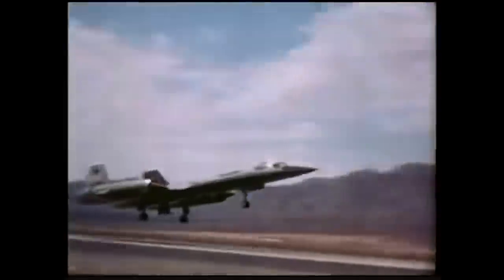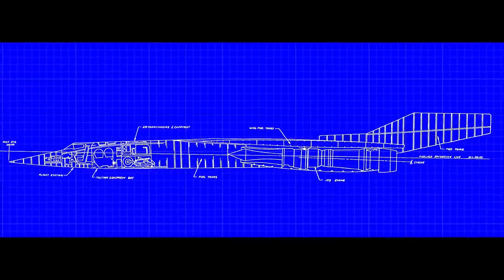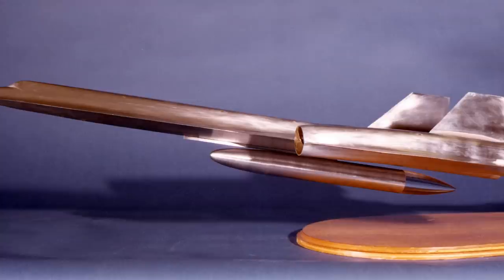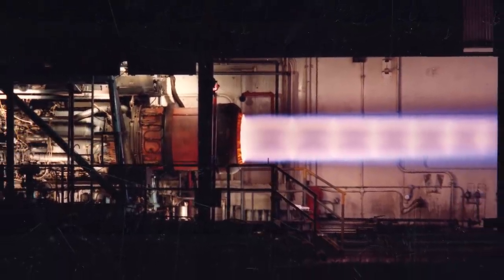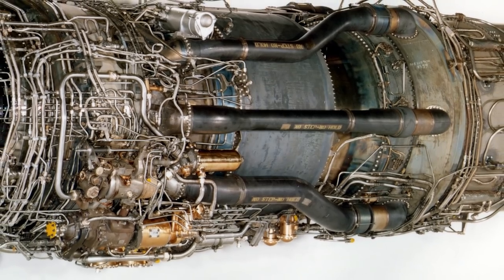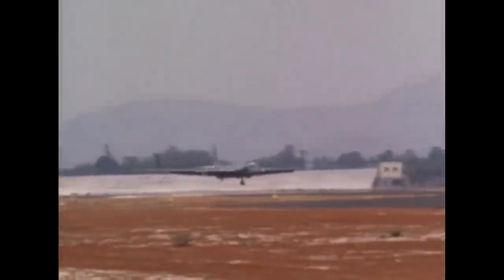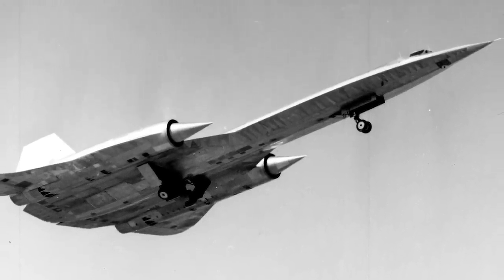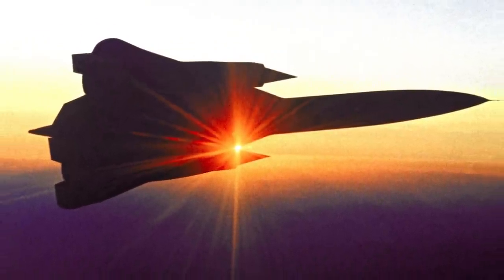Exclusive: A-12 Forerunner of the SR-71 and its time at Groom Lake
The Lockheed A12 was the forerunner of the SR71and was a Mach 3+ high altitude reconnaissance aircraft built by the infamous Skunk Works for the Central Intelligence Agency (CIA).  Based on the designs of Kelly Johnson, the A12 flew from 1963 to 1968 and was the first in a family of super spy planes.  Despite its short service life the A12 introduced revolutionary concepts in both aviation and manufacturing and still holds the world record for the fastest and highest air breathing aircraft ever to fly:  Mach 3.29 at 90,000 feet.  Today we will take a look at the development and operational history of this legendary aircraft. Additionally the pressure suits worn by the pilots will be covered in a separate video which can be found over at Uniform History.

Specifications:
Height: 18 FT 6 IN (5.64 M)

Wingspan: 55 FT 7 IN (16.94 M)
Maximum Takeoff Weight: 117,000 LB (53,070 KG)
Engines:  EACH Pratt & Whitney J58 produces 20,500 LBF (91 kN) DRY or 32,500 LBF (145 kN) w/AFTERBURNER
Range: 2,500 NM (2,900 MI / 4,600 KM)
Supersonic Cruise: Mach 3.1
Maximum Speed:  ESTIMATED MACH 3.3+
SERVICE CEILING OVER 85,000 FEET

Buick Wildcat Photo:
IFCAR, Public domain, via Wikimedia Commons

USS Pueblo Position Map:
Enemenemu, Public domain, via Wikimedia Commons

 edwards air force base aviation news director of aerospace program management groom lake uss pueblo russia pueblo incident edwards afb edwards air force base